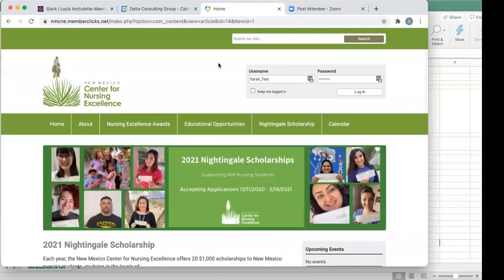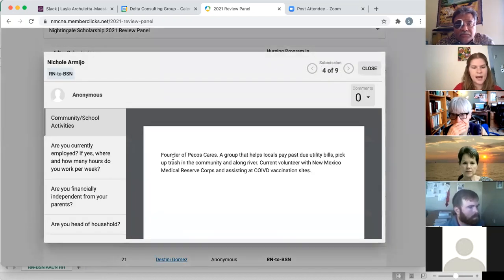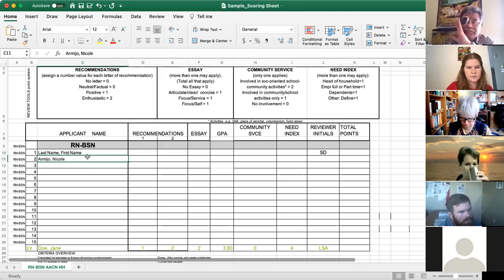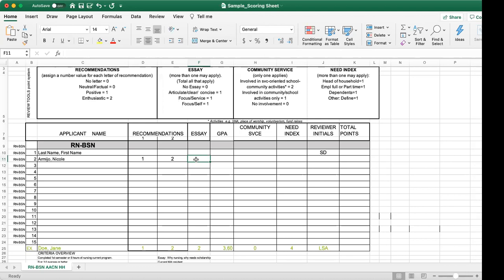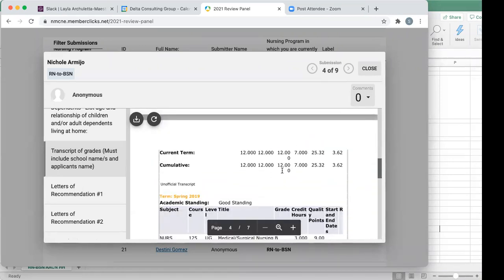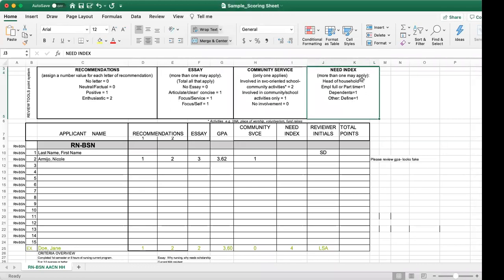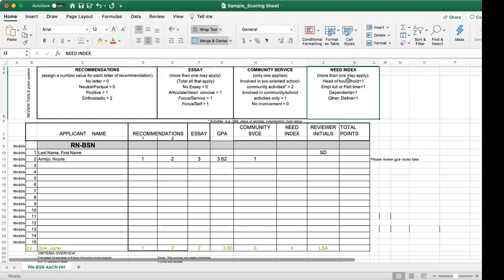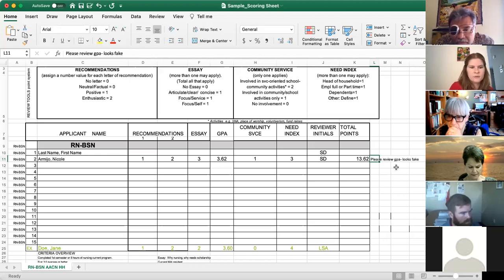Nightingale Judge Training Video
Feb 18, 2021 Nightingale Judges Training